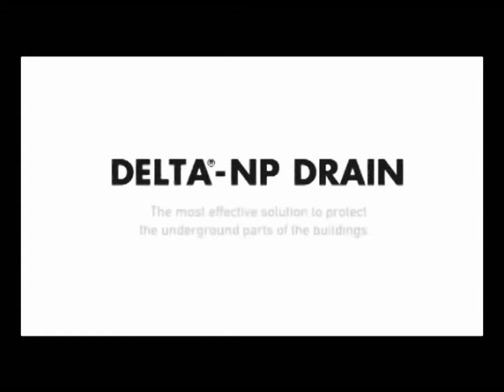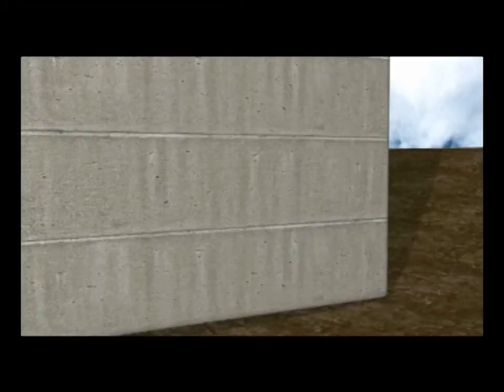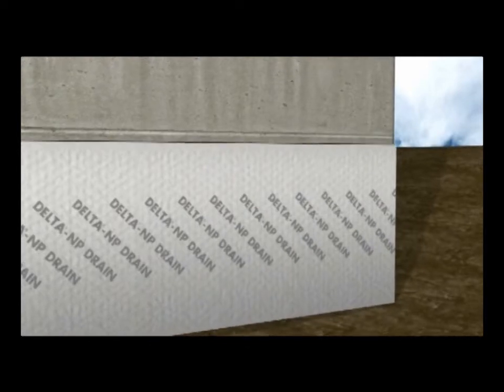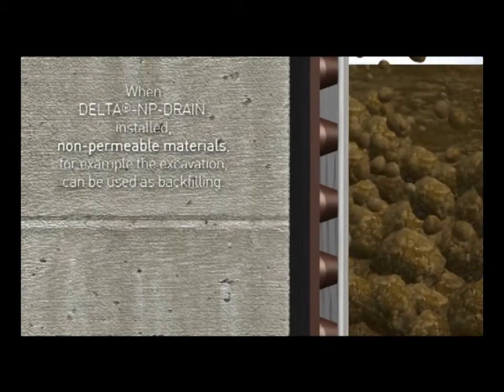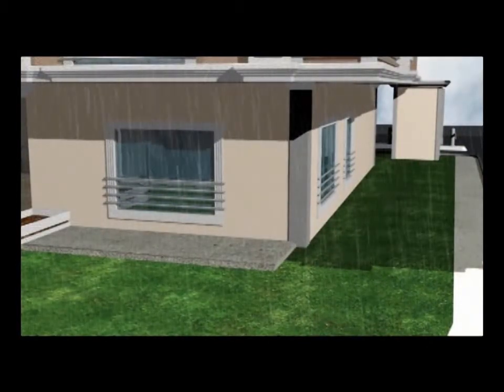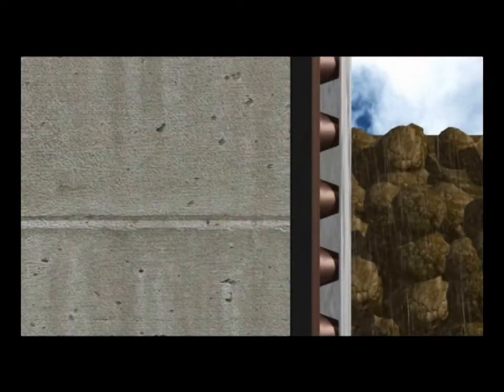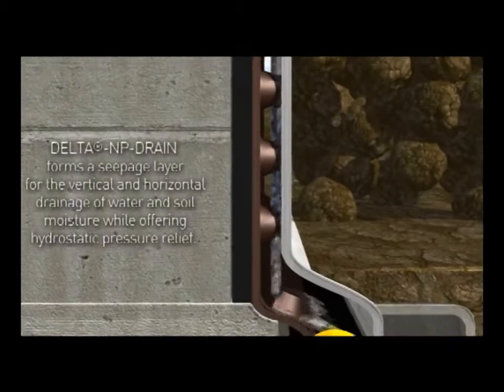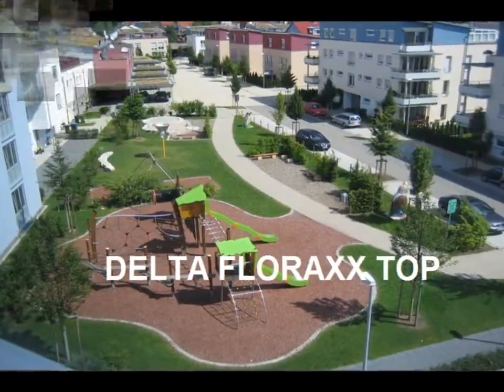יריעות ניקוז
ניקוז מבנים תת קרקעיים מהווה חלק בלתי נפרד ממערכת האיטום. מערכת ניקוז יעילה ואמינה מונעת חדירת מים והתפתחות לחצים הידר סטטיים.
יריעות ניקוז רב שכבתיות (Drainage mats) יוצרת מסלול הולכה אנכי / אופקי יעיל ומהיר של עודפי מים.